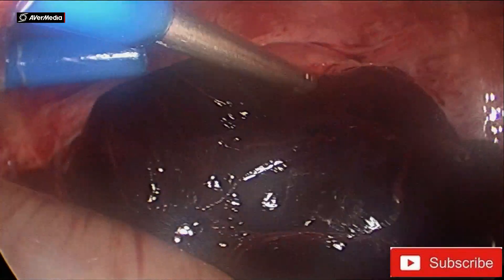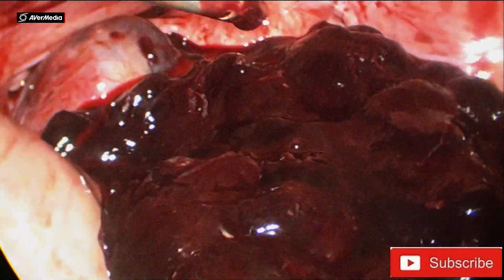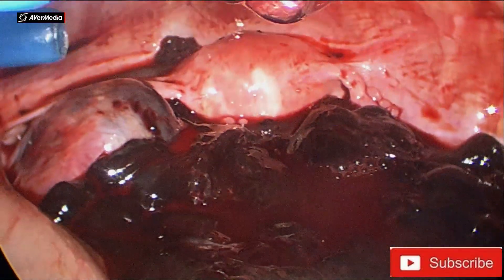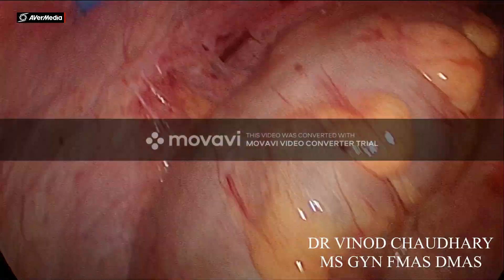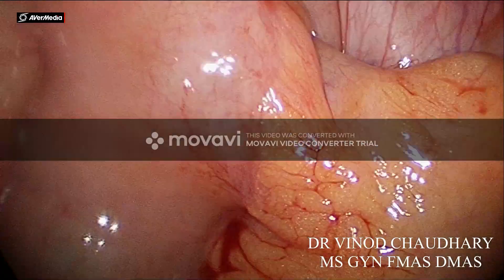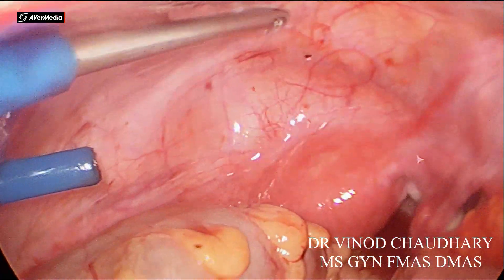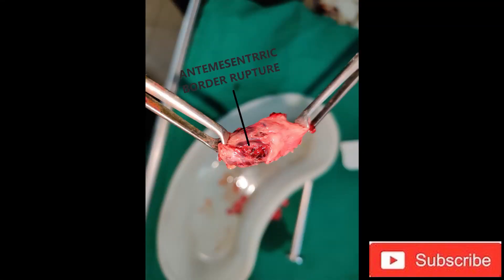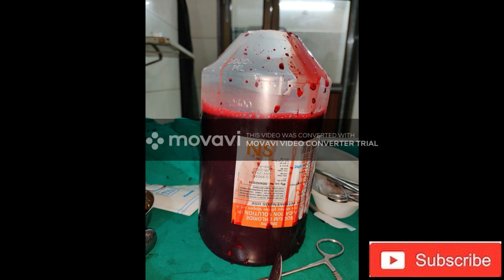laproscopic surgery for ruptured ectopic with hugh blood loss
patient came in emergency in semiconscious condition with h/o continuous bleeding since 7 days after 2 month of amenorrhoea. when investigated it waas found to be a ruptured ectopic she was transfused with 2 unit blood and on dopa - dobuta 5ml/hr and  she was operated laparoscopically and you can see the blood loss. she was discharged with 2 another blood transfusion.